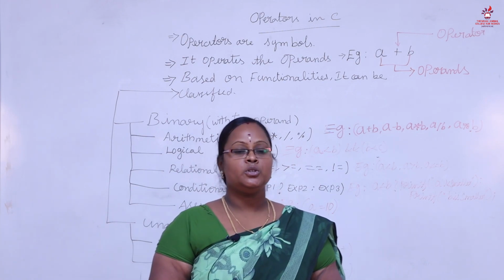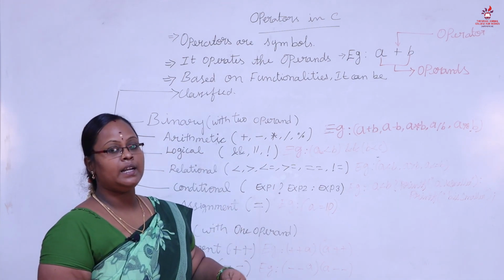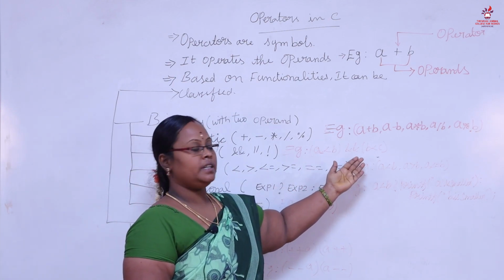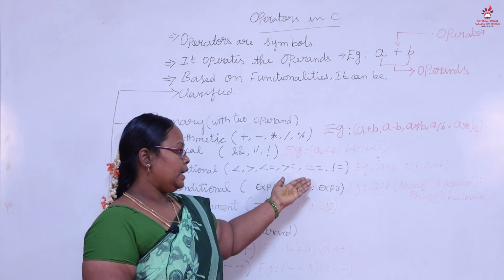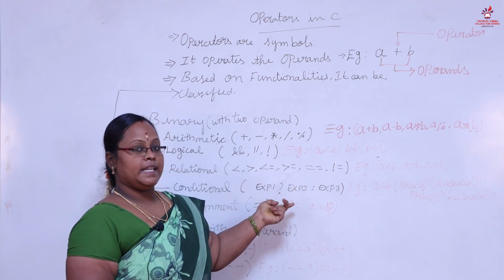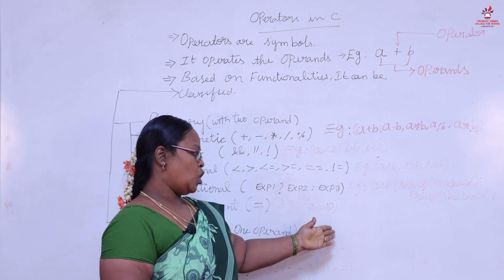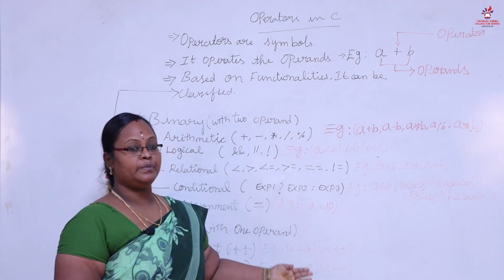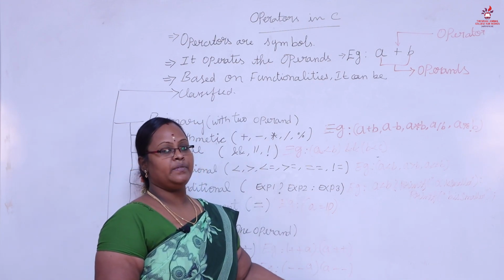Operator in C | Computer Science | E-Learning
Ms. M. KALAIVANI
Assistant Professor, Dept of Computer Science,

Topic:- Operator in C

Operator in C
Operators can be defined as the symbols that helps us to perform specific operations. It used to perform operations on variables and values. It can be divided into two types such as Binary Operators and Unary Operators. In Binary Operators it can performed with Two operands. In Unary Operators it can performed with One operands. The operands are nothing but a variables or values that involves in the operation. Arithmetic operators, Relational Operators, Logical Operators, Assignment Operators and Conditional Operators comes under Binary Operations. Bitwise Operator and Increment and Decrement Operators are comes under the Unary Operations.